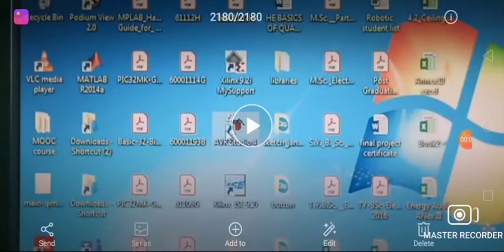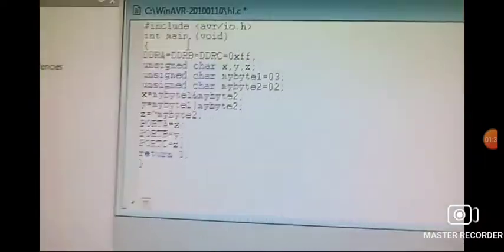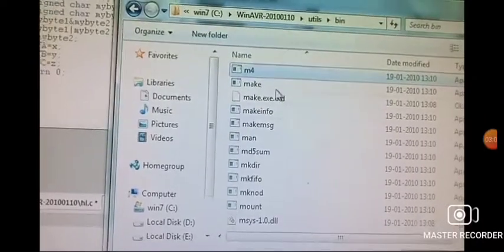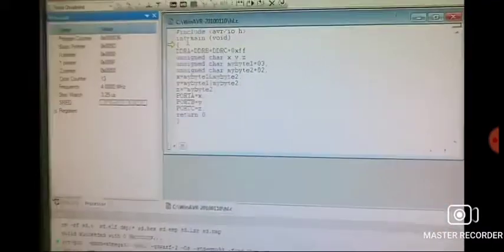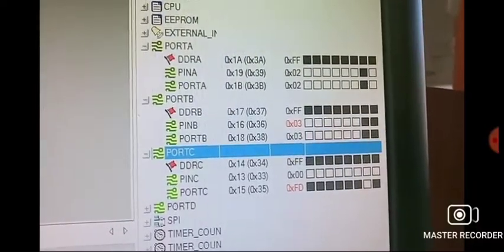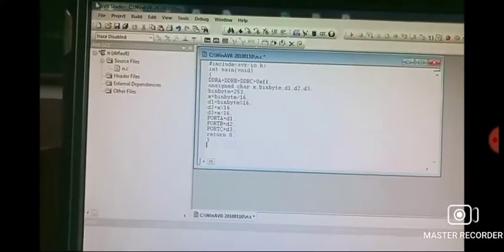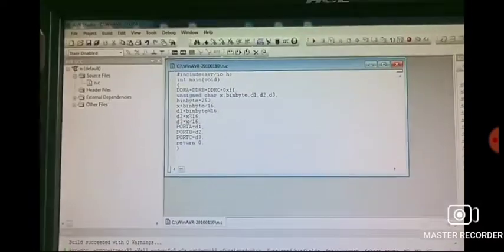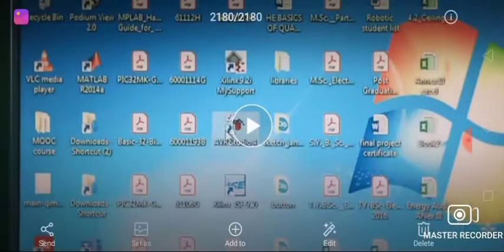AVR studio 4 basic programming